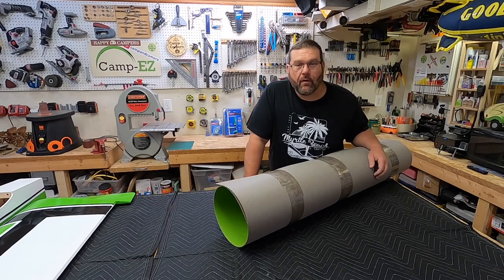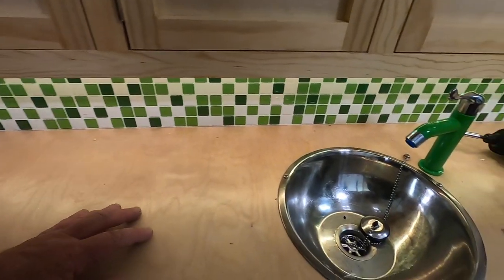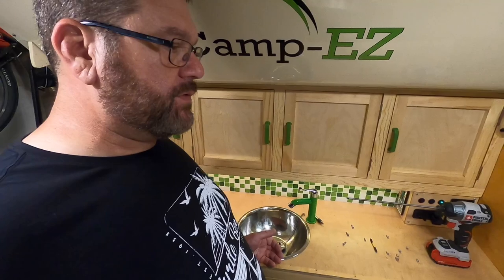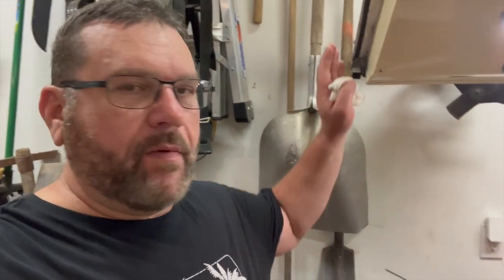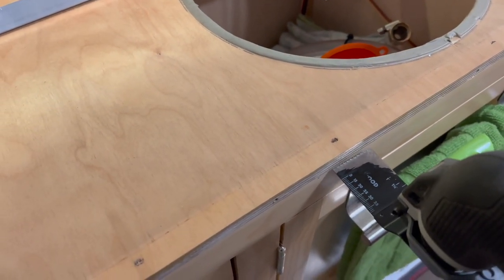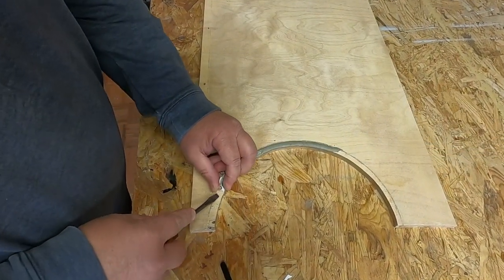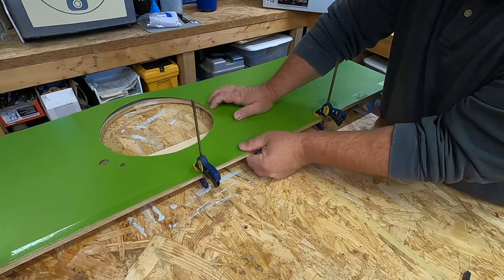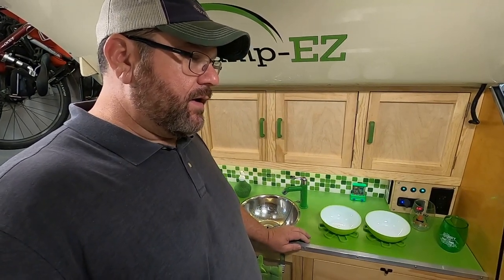I Can't Believe How Much Better My Teardrop Galley Looks! | Simple Upgrade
Everyone who knows the Camp EZ teardrop camper knows that I love green.  I’m always on the lookout for a new green gadget for the galley or cabin.  Well, in this episode we go all out and add green formica to the teardrop galley countertop.  If your a DIY teardrop builder or just someone who wants to upgrade a wooden galley countertop, you’ll love this one!

TEARDROP MEETUP
Last year we hosted a gathering called “Camping on a Porch” at the Edgar Evins State Park Campground.  Everyone loved the unique campsites created from large wooden decks.  This years edition will be the weekend of Halloween.  For more details on the gathering, check out the DIY Teardrop Campers Community page on Facebook.  Full details are in the events section.  Although many DIY teardrop trailers will be in attendance, you don’t have to bring a DIY camper.  Factory built squaredrops, cargo conversions, tiny campers, vintage campers, you name it, are welcome.  Bring what you have and enjoy the fellowship of other camping enthusiasts.

We buy our own video and audio equipment for the creation of “Camp and Camera.”  If you like what you see around here, and want to show your monetary support, consider becoming a “Camp and Camera” Patron for exclusive behind the scenes content:
PRODUCTS SHOWN IN THIS VIDEO:
Solo stove Bonfire 2.0

FIND CAMPER PARTS AND ACCESSORIES HERE:
Help support the production of Camp and Camera by shopping AMAZON through our STORE FRONT (at no additional cost to you)*:

Or, enter Amazon through any of these links:
AMAZON FAV’S FOR SMALL TRAILER CAMPING:

Jackery Explorer 1000 Solar Generator
CAMCO SINK COVER
BLUE SKY PELLET FIRE PIT
SETPOWER 12V PORTABLE REFRIGERATOR
FRIGIDAIR ICE MAKER
IBOLT IPAD / TABLET HOLDER
GORILLA GUARD TONGUE LOCK
TRIMAX TCL 65 WHEEL LOCK
CAMCO CURVED LEVELER
GSI OUTDOORS STAINLESS PERCOLATOR (Shown in this episode)

VIDEO GEAR:
GoPro Hero 8 Black
Rode Video Micro
Canon Eos M50
Rode VideoMicPro

Whether we’re in the teardrop camper or travel trailer, we’re always up to something.

Music in this video from Artlist:
“Circles of Life” by Lucky Sound
“Work” by Wonderland
“The Fire Gate” by Alex Growl